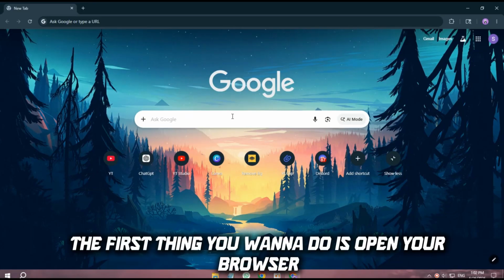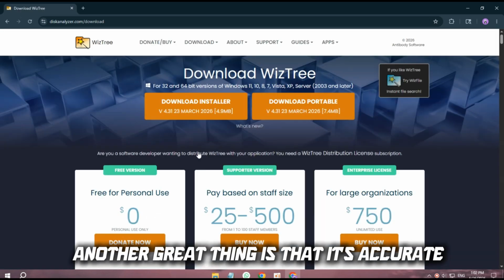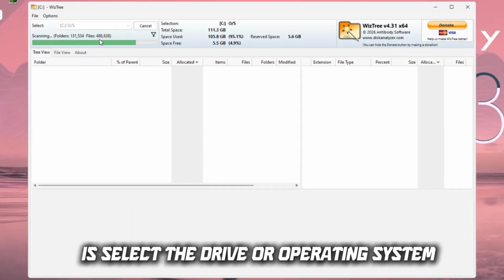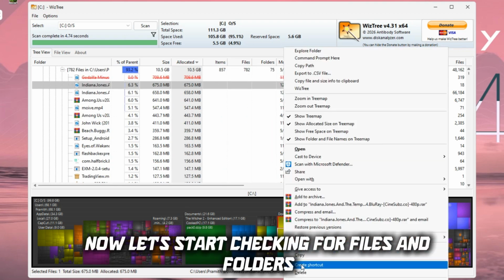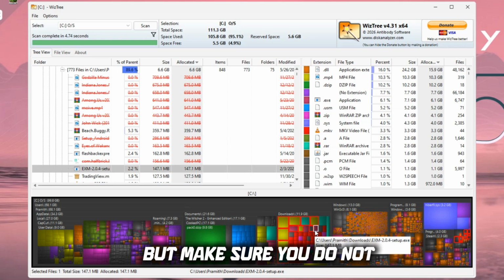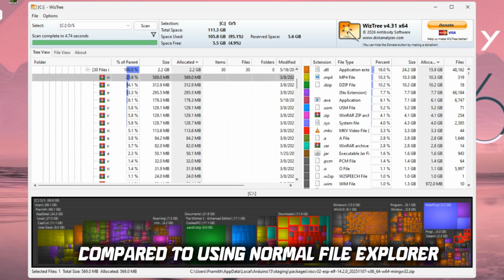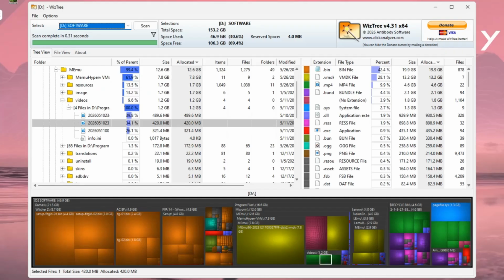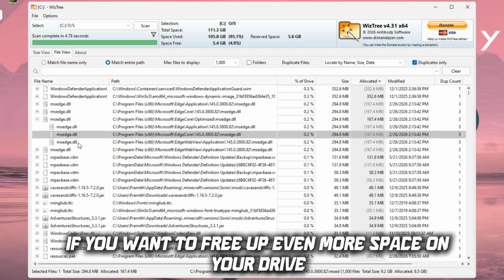Your Storage is Full? Find Large Files Instantly!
Running out of storage space on your PC? 😥
In this video, I’ll show you how to find and delete large files easily using WizTree.

✔ Find large files instantly
✔ Free up storage space
✔ Detect duplicate files
✔ Clean your PC faster

🛠 Software Used:
- WizTree

⚡ Perfect for gamers and low-end PC users with low storage problems.